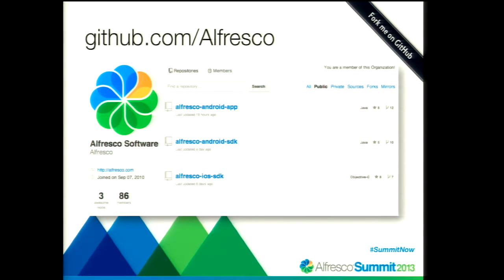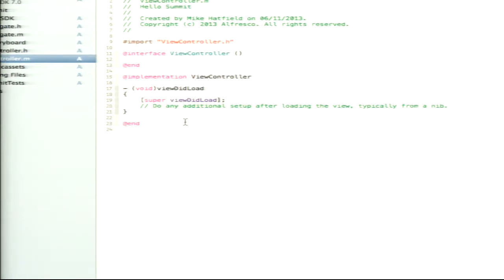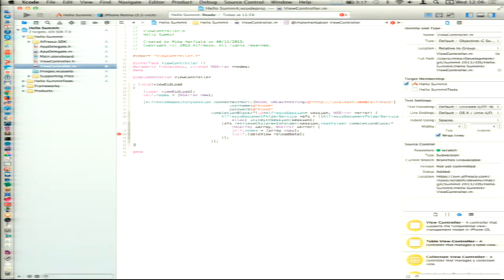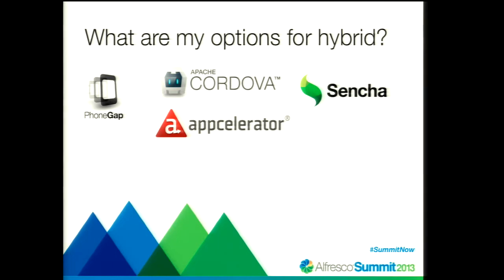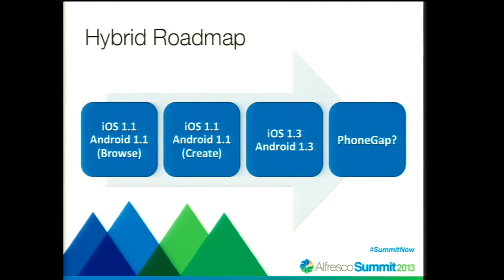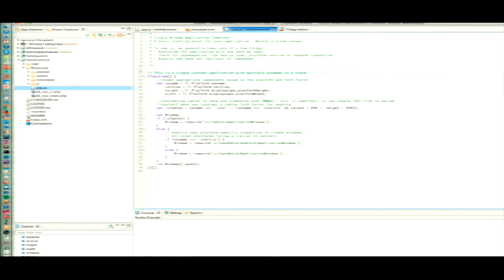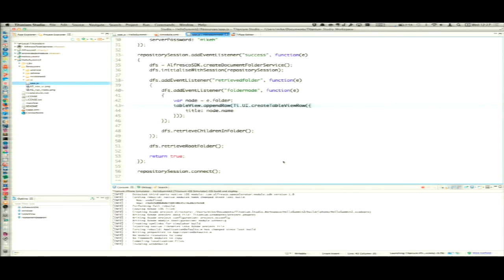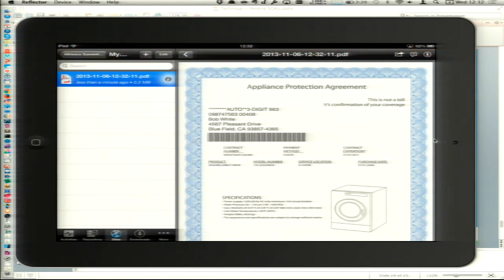Alfresco Summit 2013: Building Cross-Platform Alfresco Mobile Apps Quickly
Mike Hatfield, Lead Engineer, Mobile Apps at Alfresco

How do you develop and maintain apps across iOS, Android, Windows, Tizen and BlackBerry? Do you have the required skills and tools in-house to cover all options? Often a hybrid development approach is the answer in these environments. This session will present the work Alfresco is undertaking to allow our Android and iOS SDKs to be used via Appcelerator.